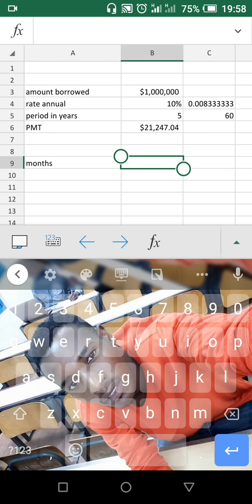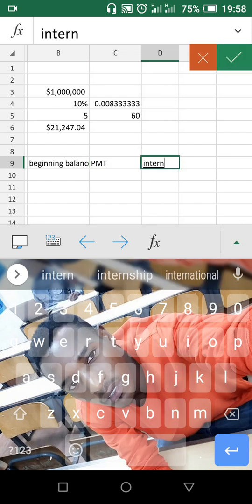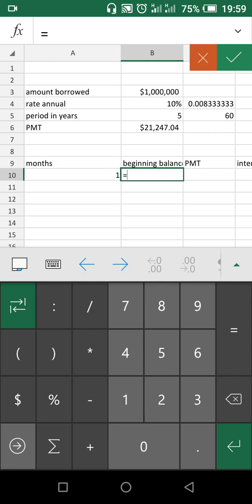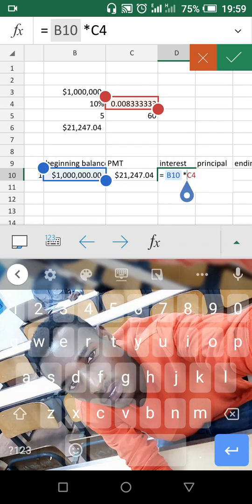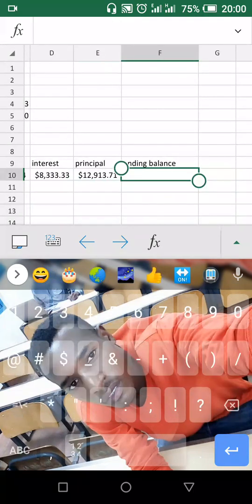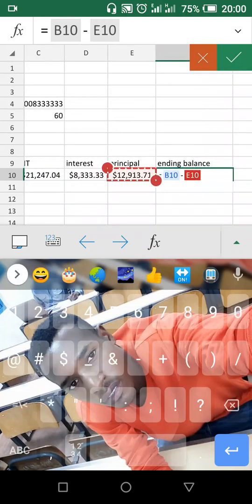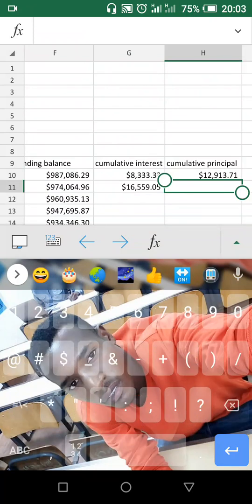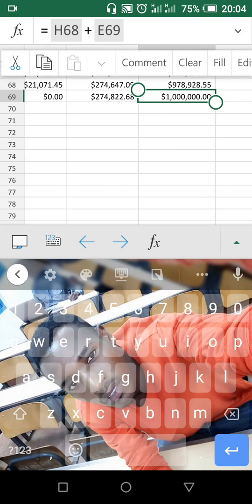How to calculate loan amortization in excel using mobile phone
Thevl way to calculate loan amortization schedule in Android mobile phone